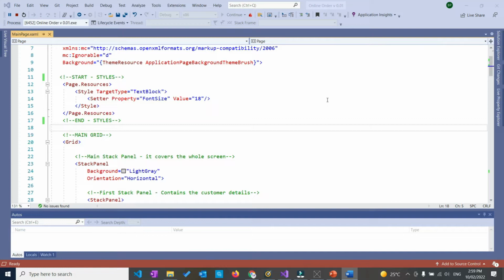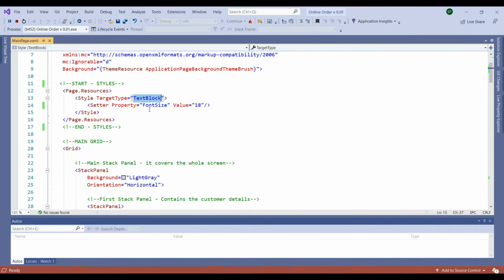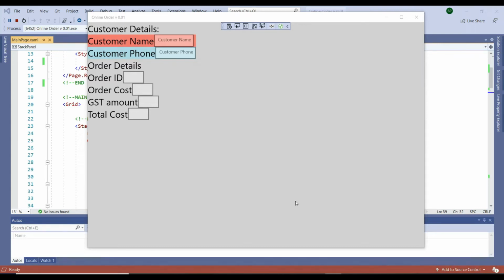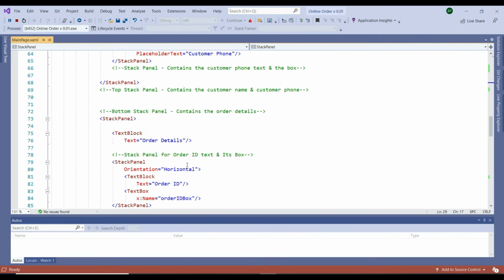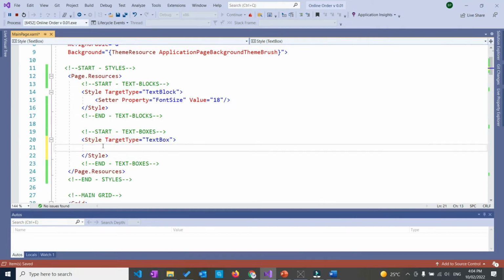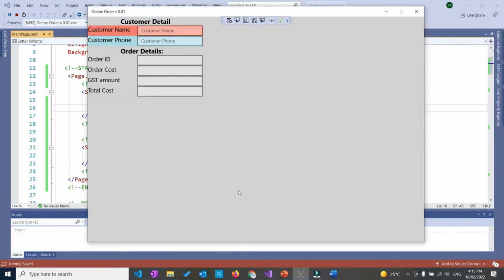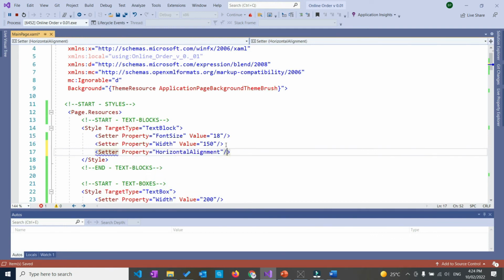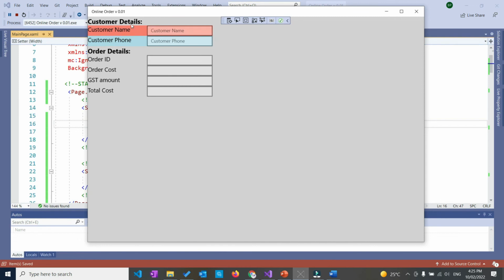C# For Beginners in an EASY WAY| With examples | 2022 | Part 6 - Modify UIs & styles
In this video, we will modify our styles and UI items for our C# project.

We will learn about Font-Size, Font-Weight & HorizontalAlignments.

In this video series, we will build an Online Order Application using C#.

The videos' level is suitable for beginners who have no prior knowledge in C# or programming.
We learn:
- Try and Catch
- Sequential Search
- Validation
- Binary Search
- Insert
- Delete
- Arrays
- XAML
- UI

Behzad from Code Simplifier Coding School aims to make programming fun and easy to learn.